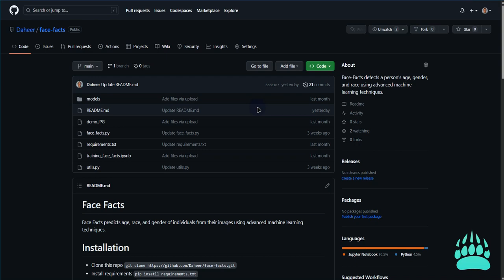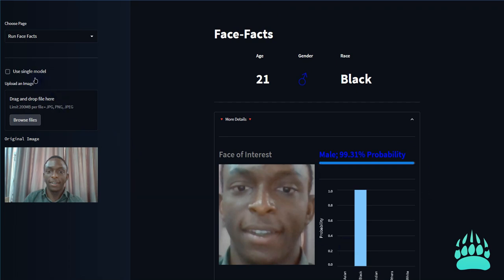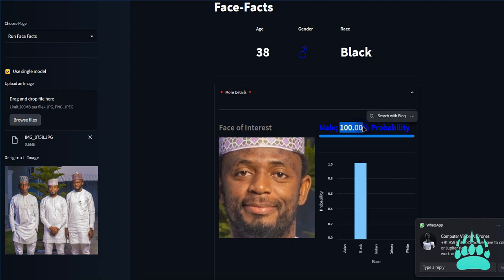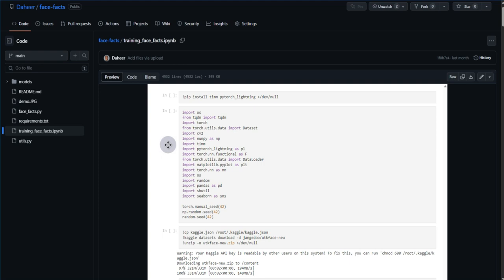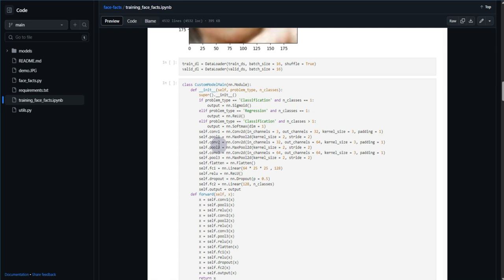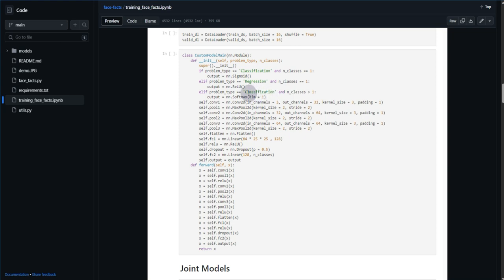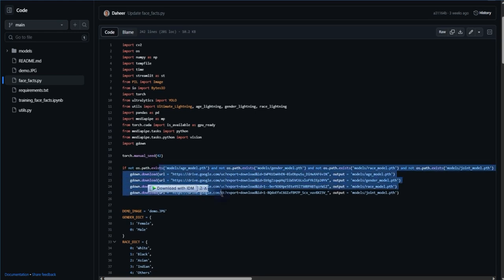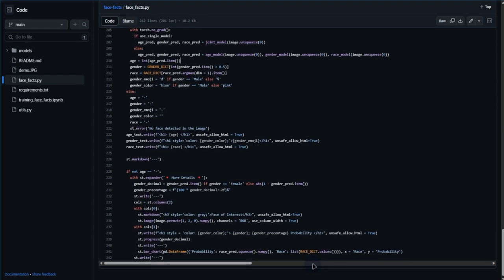Face Facts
Face Facts predicts the age, race, and gender of individuals from their images using deep learning techniques.

In this video, we do a quick demo of the app, and then delve into the code and the thought process that went into building the project.

Deedax Inc. Official Pages